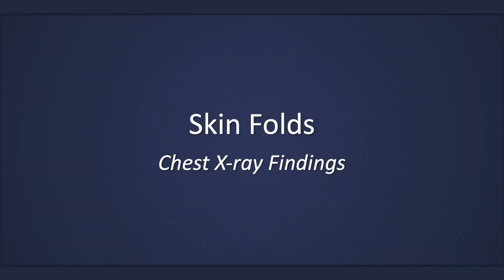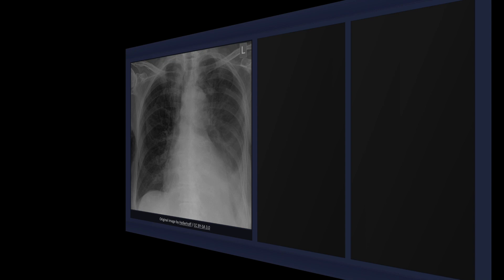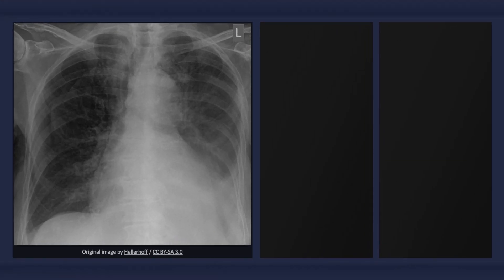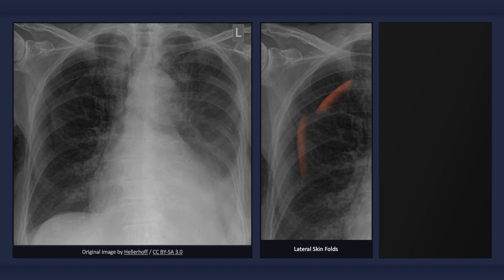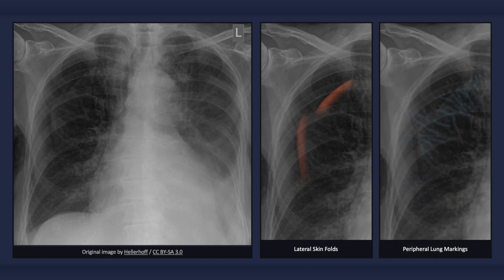Pneumothorax Look-a-like: Lateral Skin Folds Chest X-ray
A skin fold on the chest can result in an abrupt drop-off in opacity, thereby mimicking the radiographic findings of a pneumothorax. A skin fold however, has a dark band –opposed to light- at its latter contour. As well, in the case of skin folds, bronchovesicular markings extend to the periphery of the lung, whereas with a pneumothorax they do not. Keep in mind, however, that apical bronchovesicular markings may be difficult to appreciate.